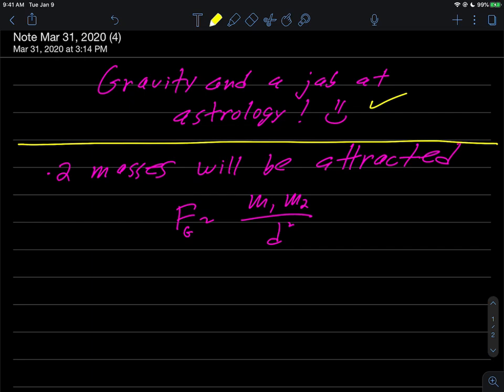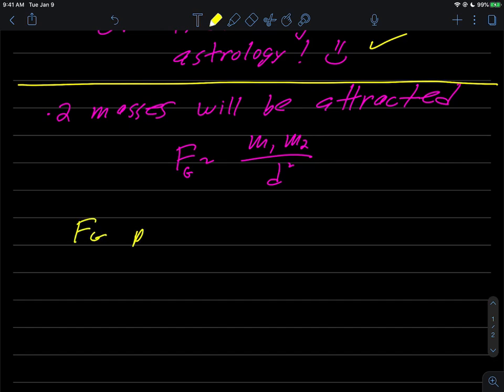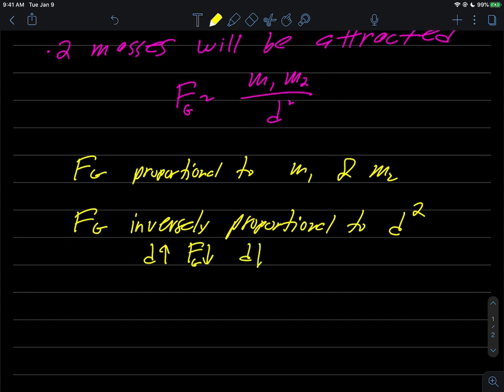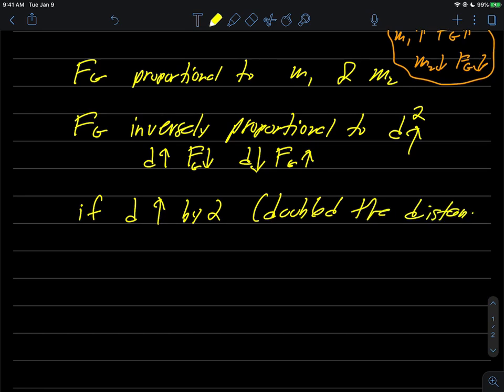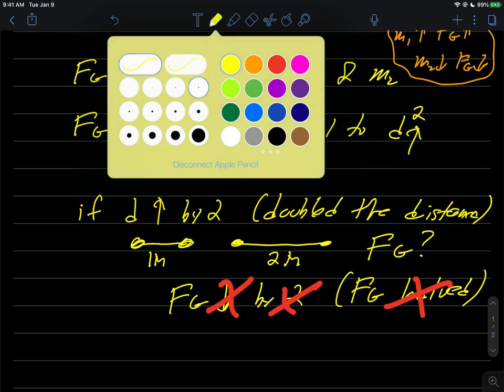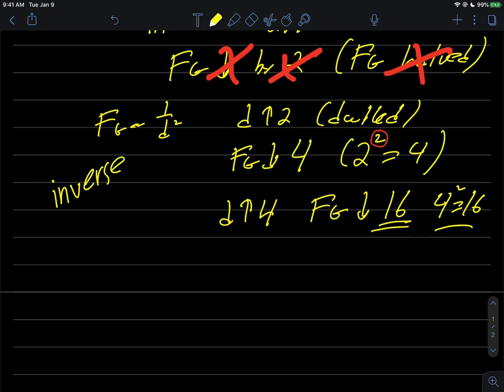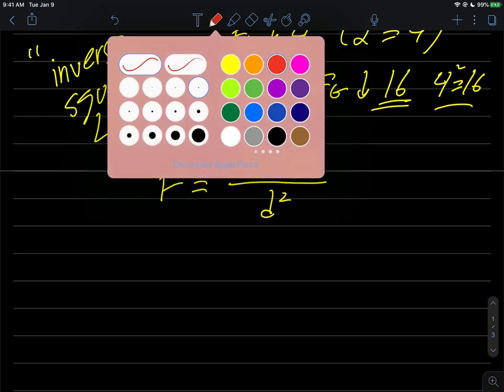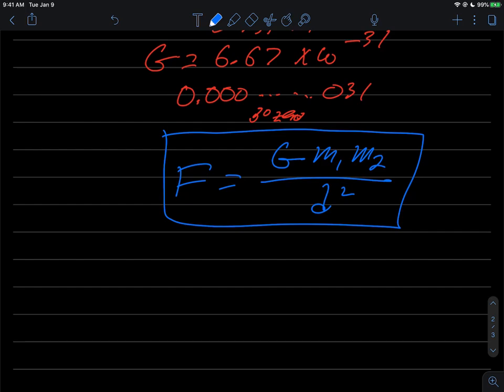astr101 007 gravity 004 calcs and astrol jab 001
Gravity: Jab at astrology Part I: the newborn and hospital worked winning the lottery.